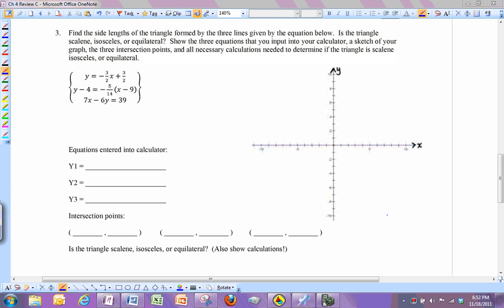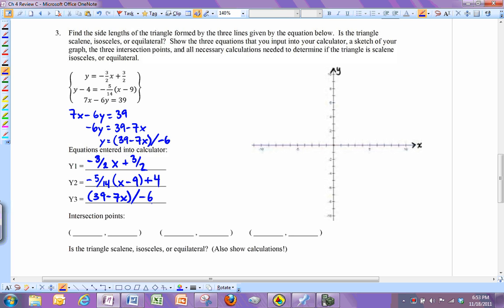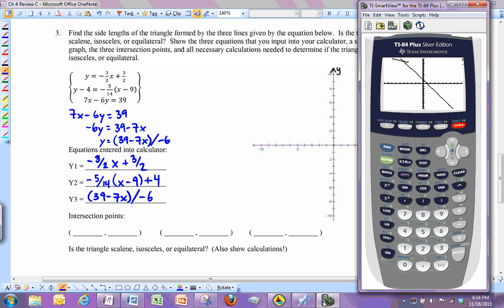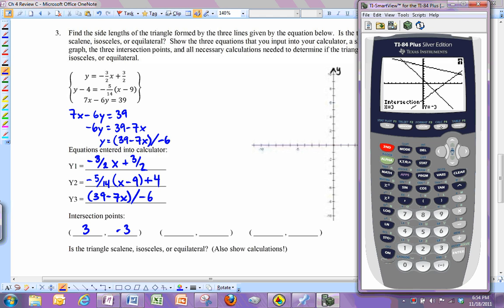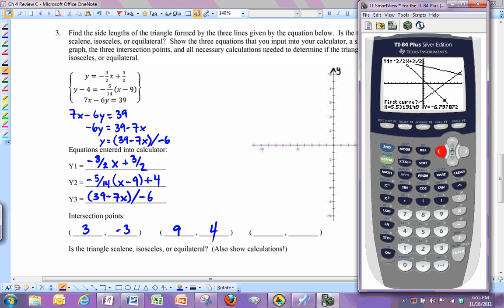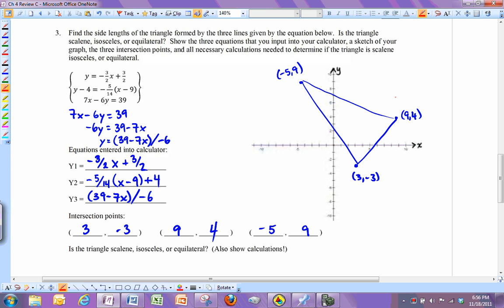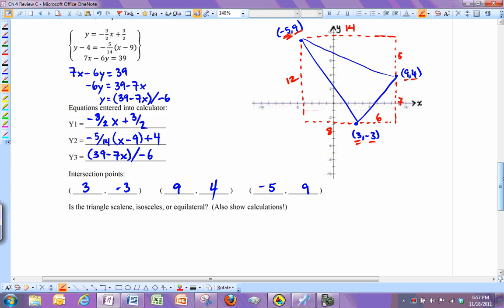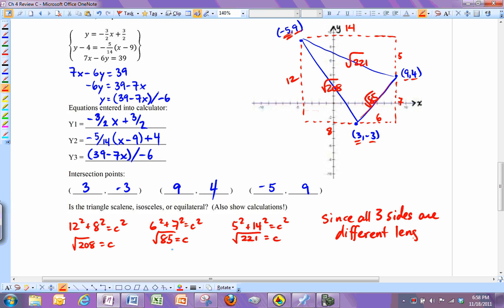Ch 4 Review C #3